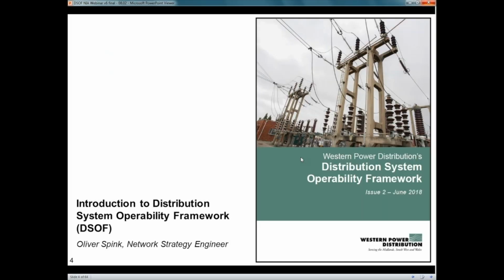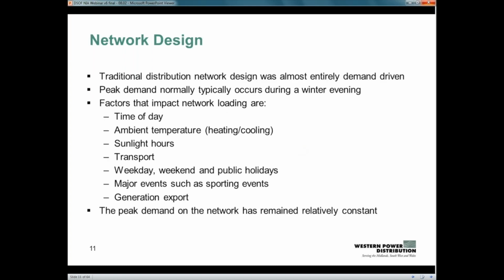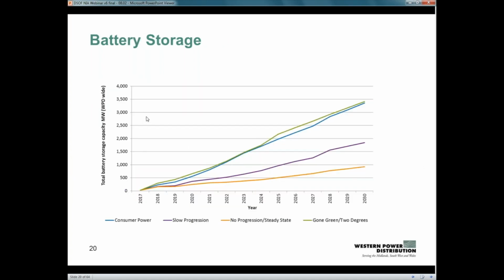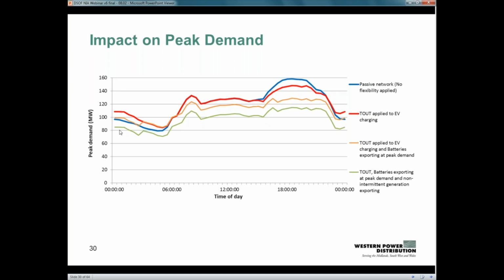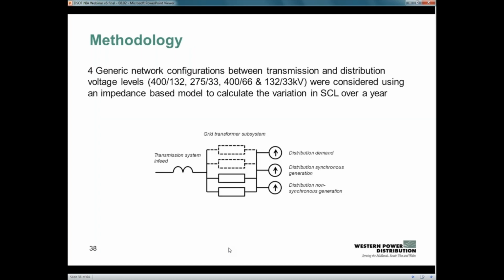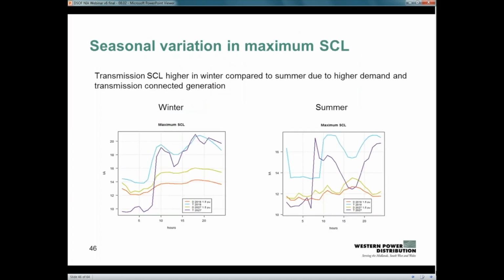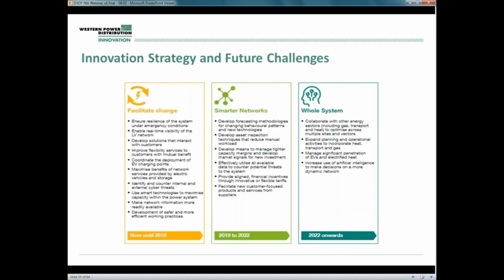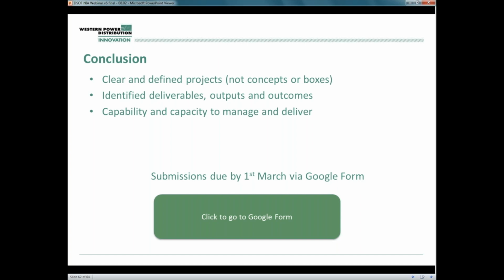Introduction to Distribution System Operability Framework (DSOF)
Webinar from Oliver Spink at Western Power Distribution.